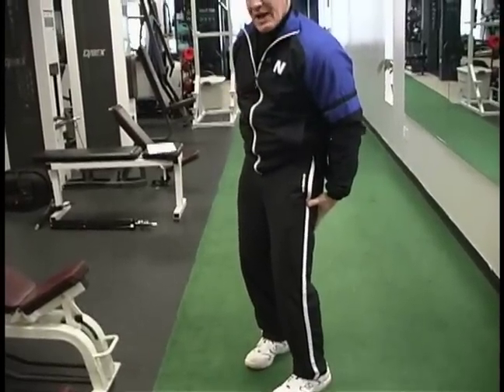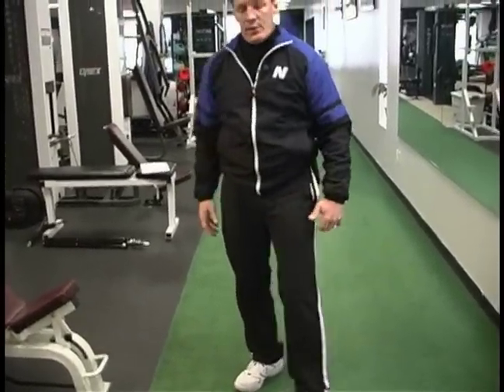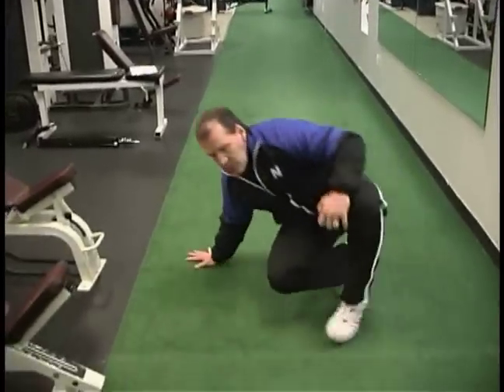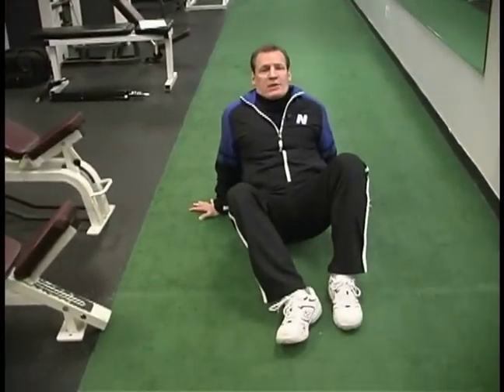Exercises for Functional Movement and Injury Prevention : How to Do Crab Crawl Exercises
The crab crawl is a fun but challenging total body exercise that builds strength and promotes good body control. Learn how to do crab crawls in this free functional movement workout video.

Expert: Kirk Vickers
Bio: Kirk Vickers is the owner of TRIAD Performance Gym and Training Center. He was twice voted as one of Americas Top 100 Trainers by Mens Journal Magazine.